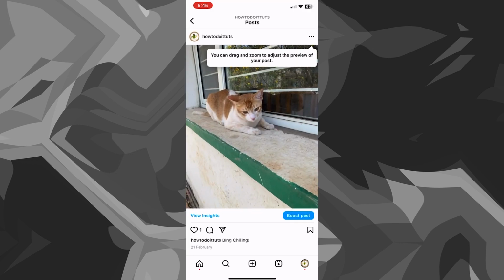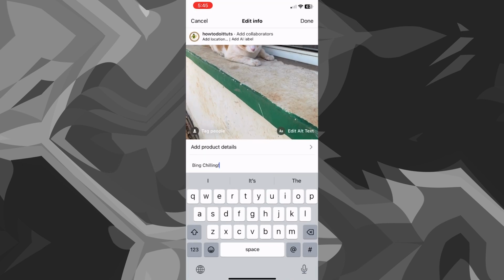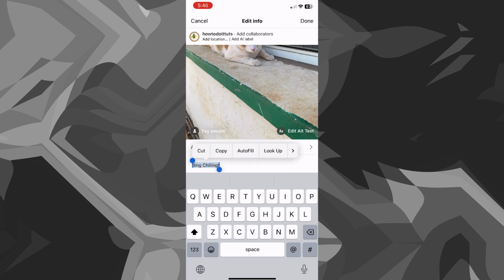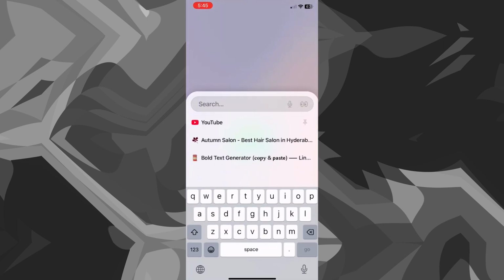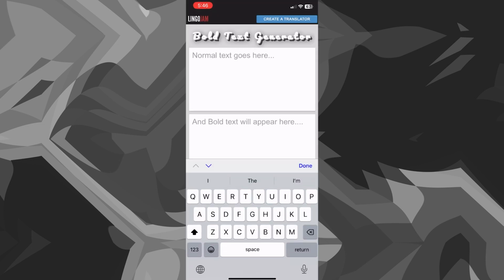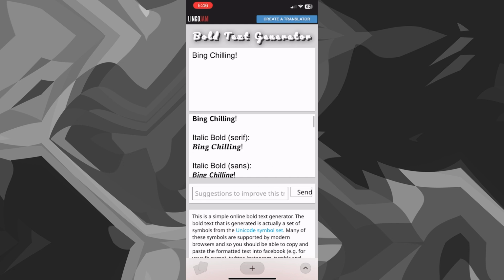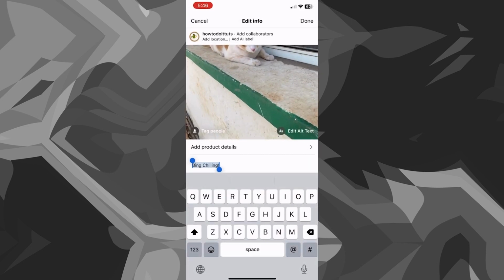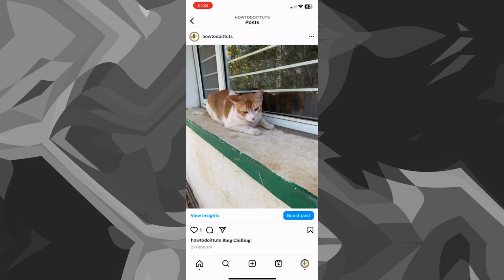How To Bold Text On Instagram Post (Easy Tutorial)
In this video, I will show you how to bold text on Instagram post. Join me as I walk you through a simple, step-by-step process that transforms your regular captions into eye-catching bold text, making your posts stand out!

In this Instagram tutorial you'll discover exactly how to make text bold in Instagram post by simply copying your caption, using an online tool, and then pasting your new bold text back into your post. If you've ever wondered how to do bold text on Instagram post, this video breaks down the process in an easy-to-follow way.

This guide not only teaches you how to make bold letters in Instagram post, but also provides a practical demonstration of the entire process. If you're looking for a clear demonstration on how to bold text on Instagram post, you’re in the right place.

For the best results, watch until the end to receive all of the exact steps on how to bold text on Instagram post.

Chapters:
0:00 – Introduction
0:12 – Copy Caption
0:28 – Search For Bold Text Generator
0:42 – Paste Caption
0:50 – Choosing & Copying a Bold Text
0:57 – Replacing Caption & Finalizing Post
1:07 – Conclusion

Learn how to effortlessly change your Instagram captions to bold text. This video offers a quick, yet comprehensive, walkthrough that benefits content creators and social media users by giving their posts a professional and striking appearance.

Your support helps me create more quality content and Instagram tutorials just like this. Enjoy the video and start transforming your Instagram posts today!

I hope you enjoy this tutorial on how to bold text on Instagram post!